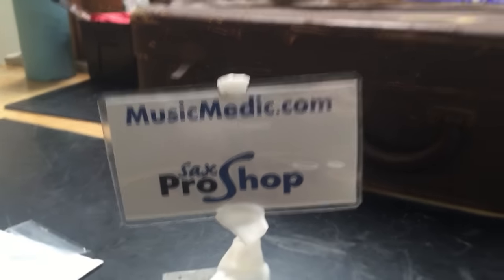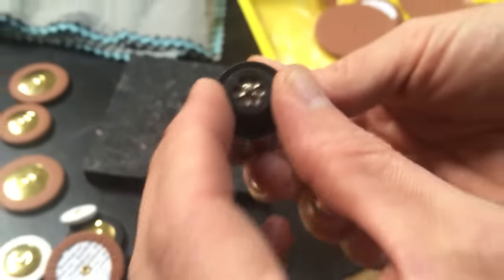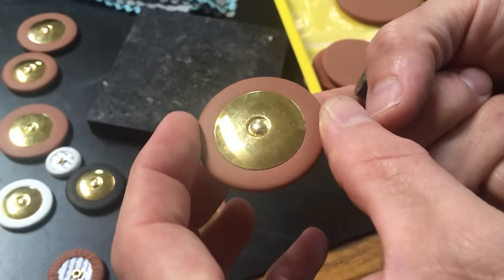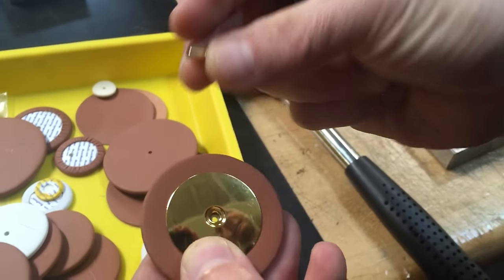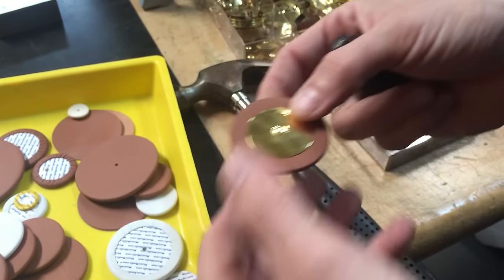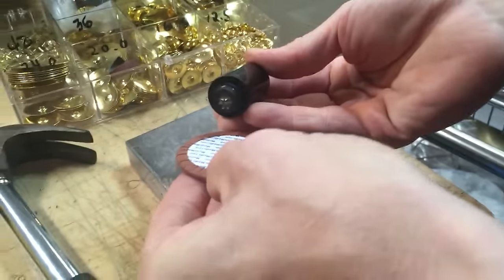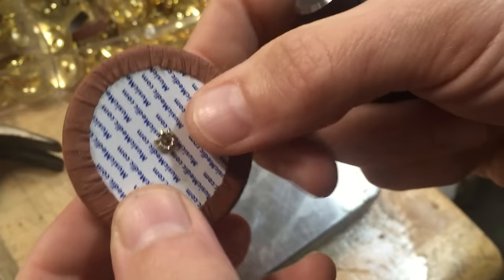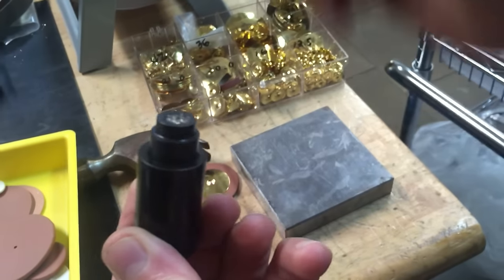Installing Saxophone Resonators MusicMedic.com